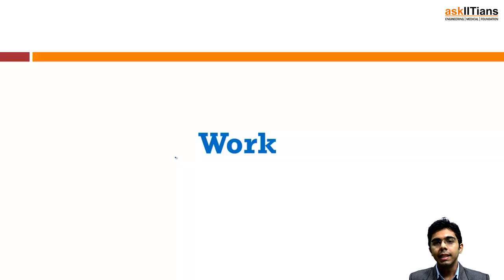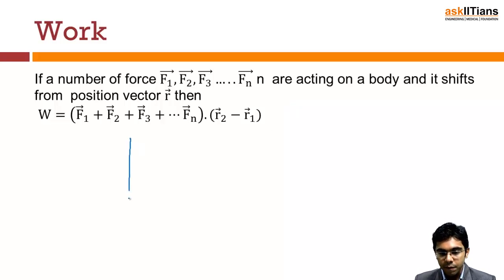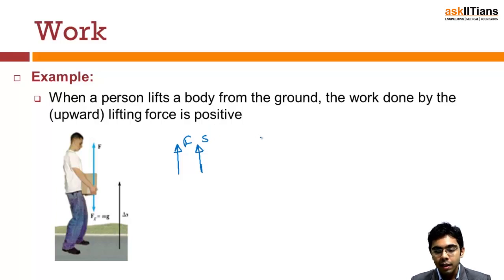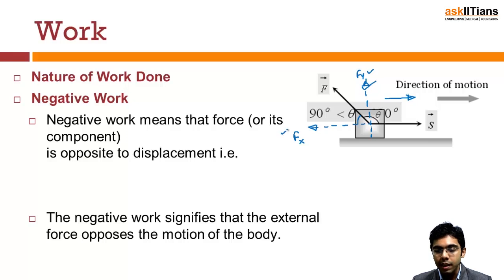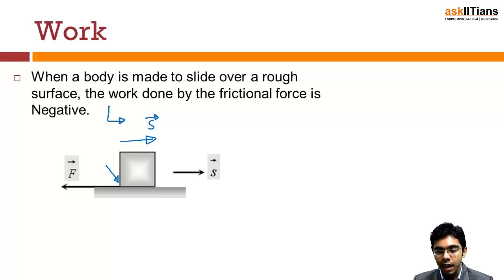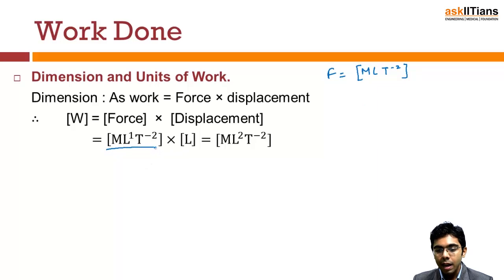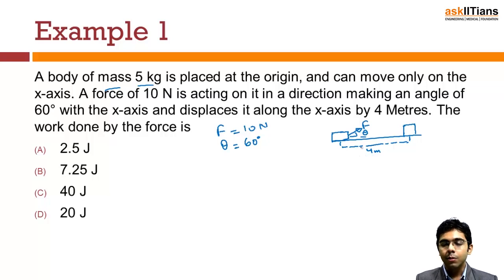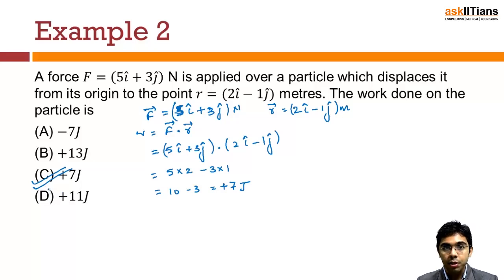Concept of work | Lecture-2 | Work, Energy and Power | Physics | Grade- 11 | JEE | NEET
Piyush Madaan sir has explained Work, Energy and Power | Concept of work